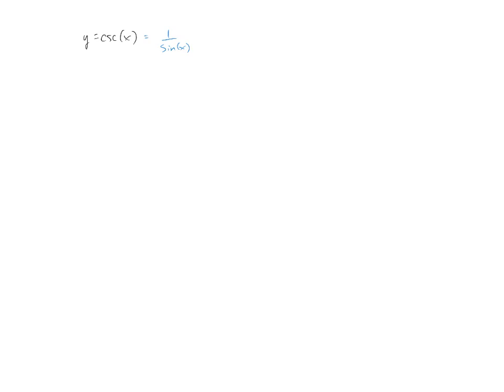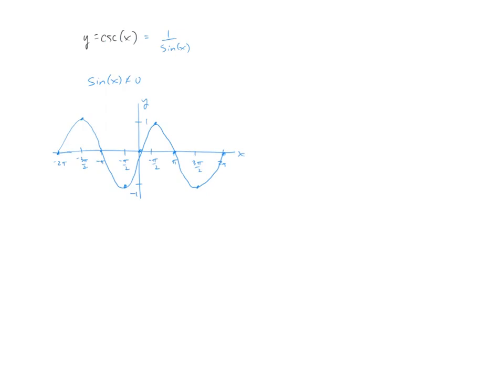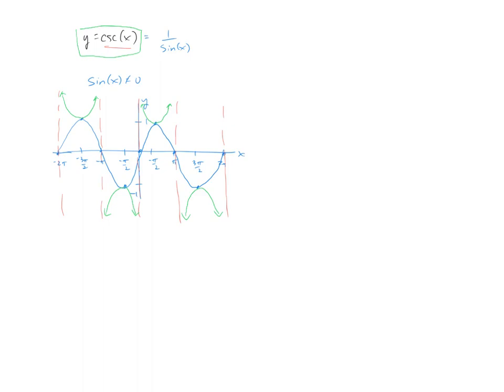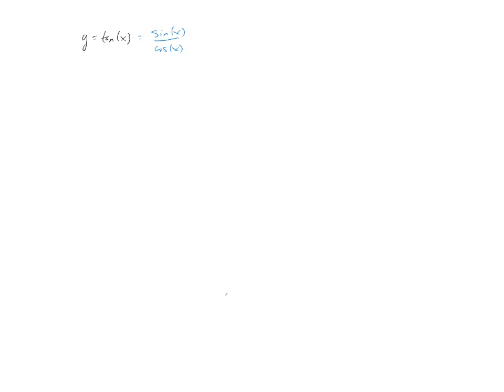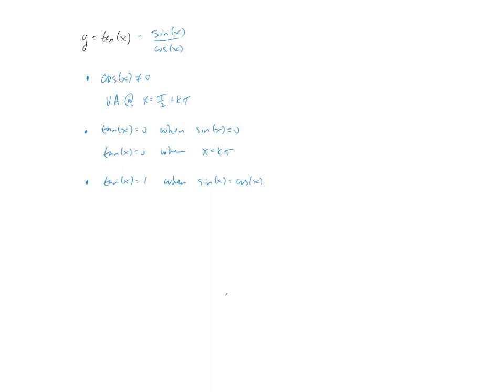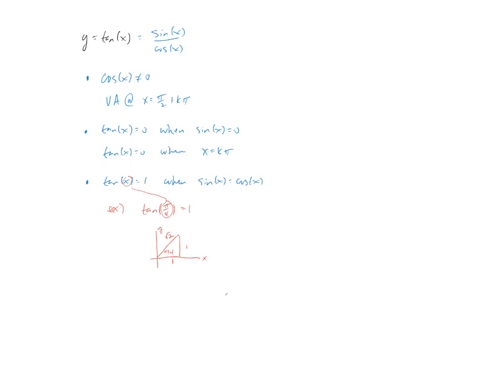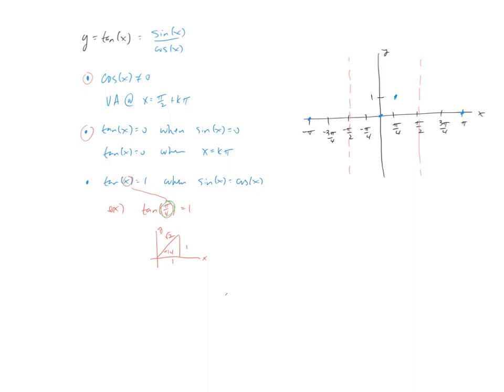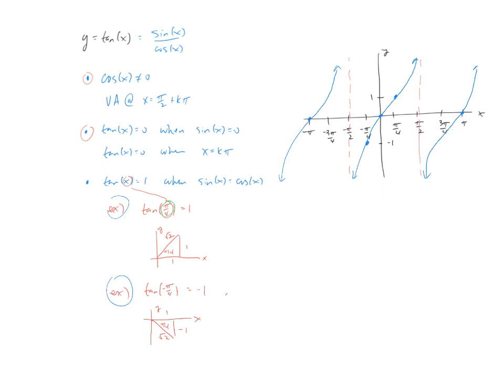Trig Graphs - Part 4